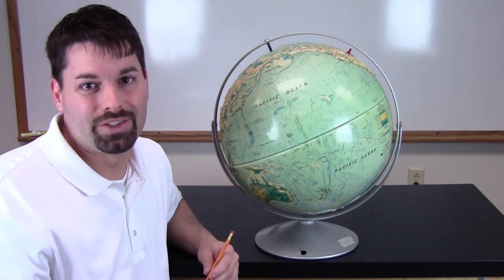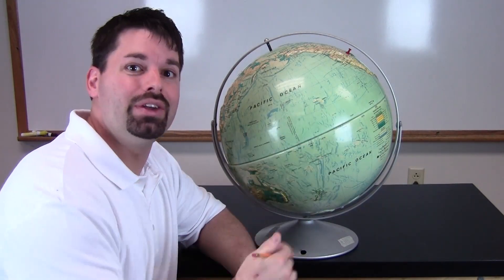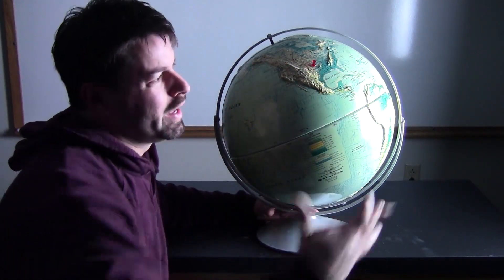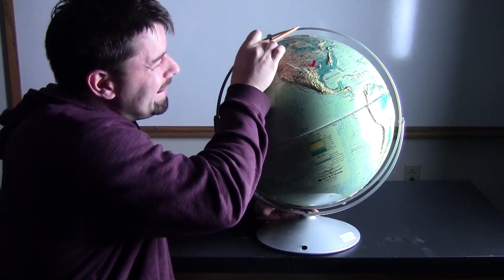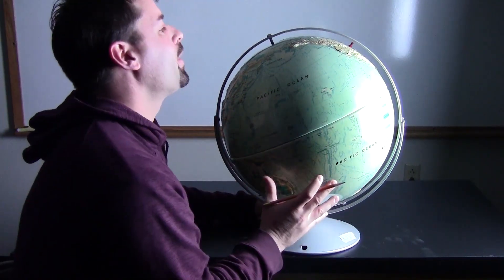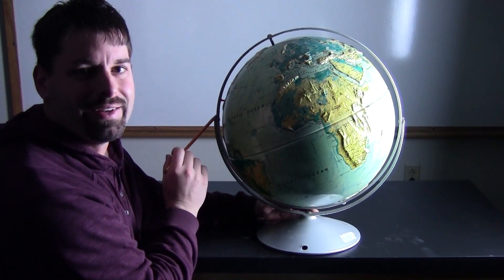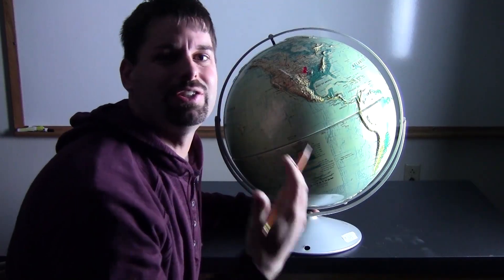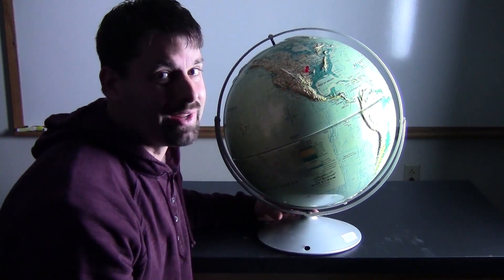The Cause of Day and Night!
Jared describes why our spinning earth causes day and night.